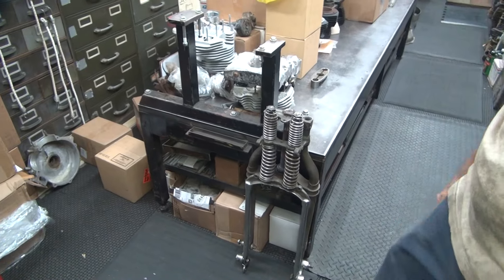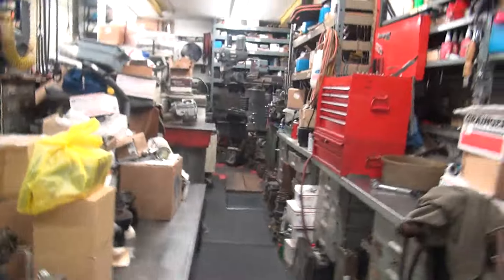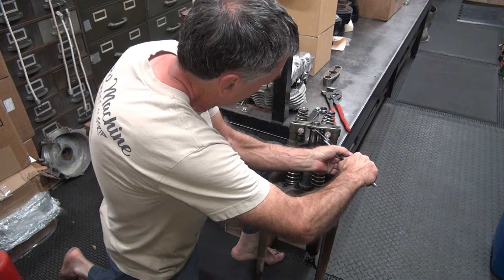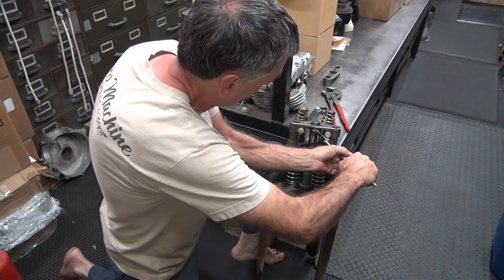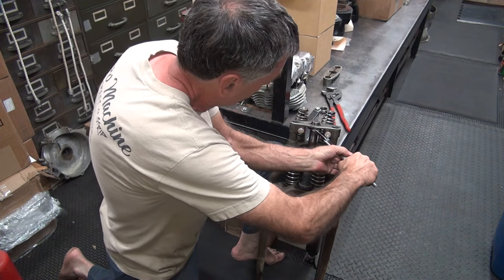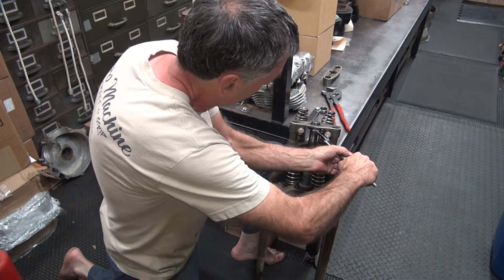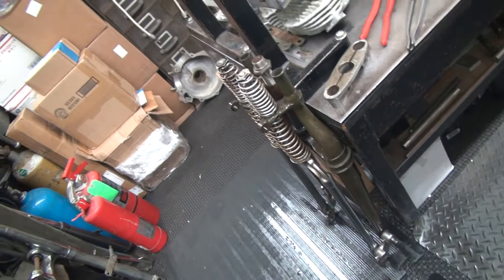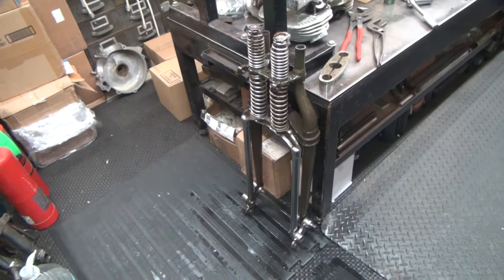#166-B How To Do It straighten a bent 1936-48 45 springer fork stem knucklehead Harley Tatro Machine